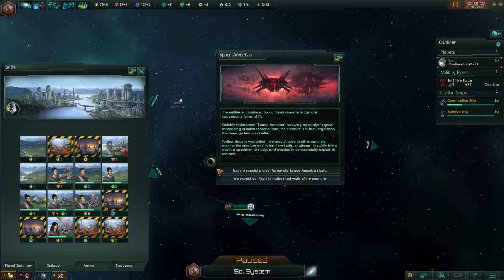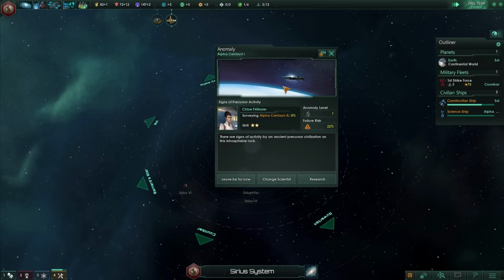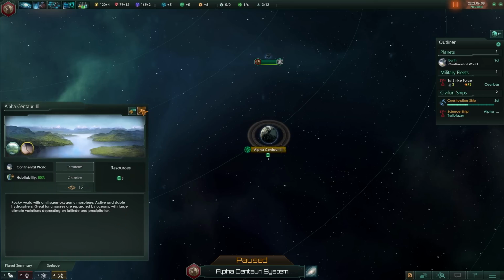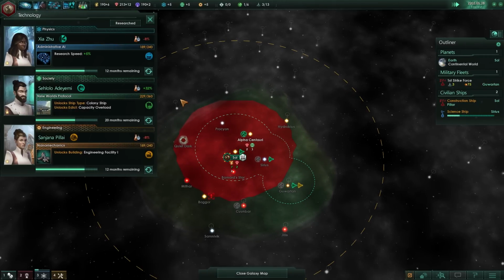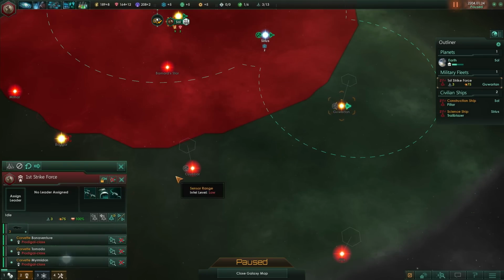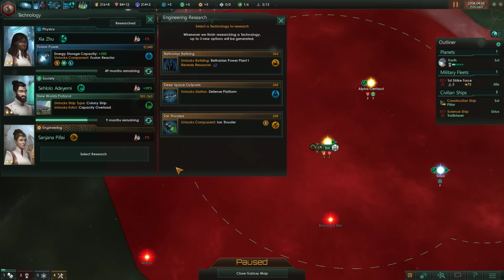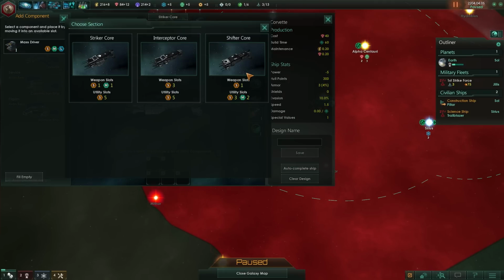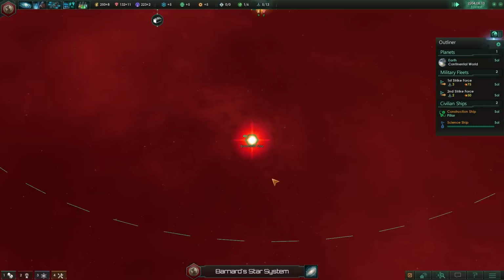Stellaris - Ep. 2 - Space Amoebas - Gameplay - Let's Play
Welcome to Stellaris Gameplay / Let's Play series! Stellaris is a space strategy game developed by Paradox. Stellaris combines a classic 4X strategy with grand strategy, with empire building and space exploration at its core.

In the first few episodes of this Stellaris series, I focus more on explaining how to play the game, showing how various game mechanics work, and sharing some additional tips and tricks (so the first few parts are more or less a Let's Play combined with a guide / tutorial kind of deal).

Stellaris - Main Features:
- Deep & Varied Exploration.